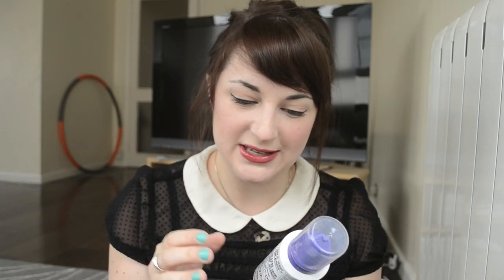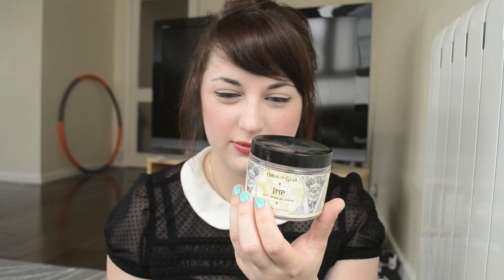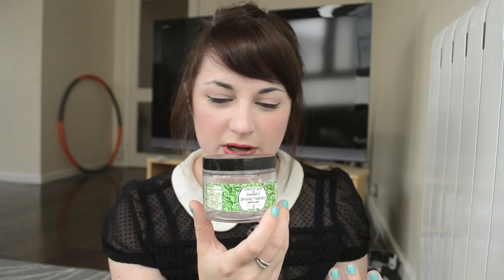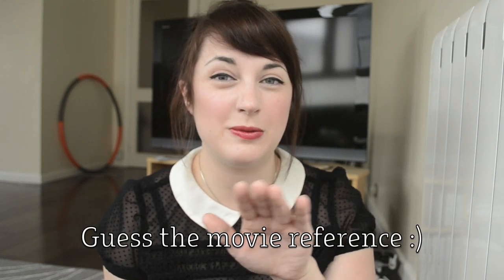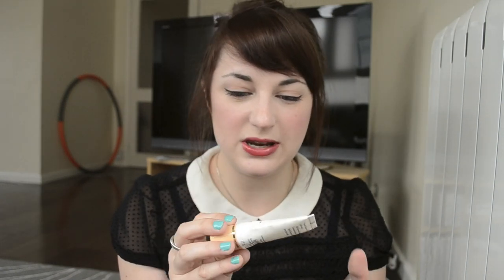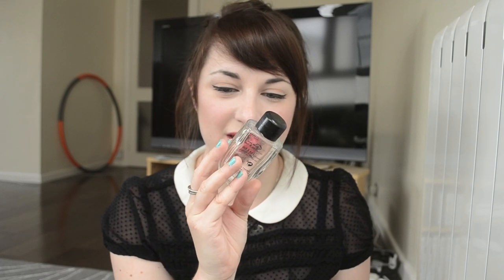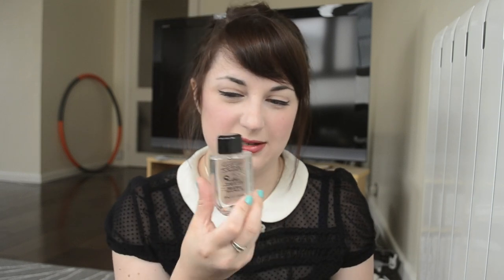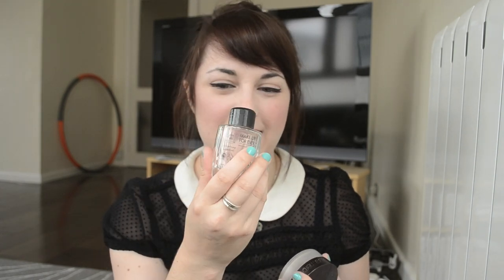The empties video #1 // Beauty products I've used up!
Just a video detailing all the crap I've used up recently. Let me know if you liked this, hated it, or are indifferent ;)

Products mentioned:
- Bioderma Crealine Micellar Solution
- Origins Gin-Zing eye cream
- Four Reasons Volumizing Hair Mousse
- Haus of Gloi Bubbling Scrub in Imp
- Haus of Gloi Whipped Soap in Spring Tonic 2
- Clarins Extra Firming Day Cream
- Clarins Extra Firming Night Cream
- Makeup Forever Face & Body foundation
- Laura Mercier Mineral Powder

I'M WEARING:
- FACE: Bourjois Healthy Mix Serum foundation, Collection 2000 concealer, Kryolan Anti-Shine Powder, Illamasqua powder blush in Naked Rose and Cosmetics à la Carte Brow Ink in Taupe.
- EYES: MAC Paintpot in Painterly, Shiseido Fine Eyeliner and Blink + Go mascara.
- LIPS: YSL Vernis À Lèvres Glossy Stain in 5 Rouge Vintage.
- NAILS: Essie Turquoise and Caicos.